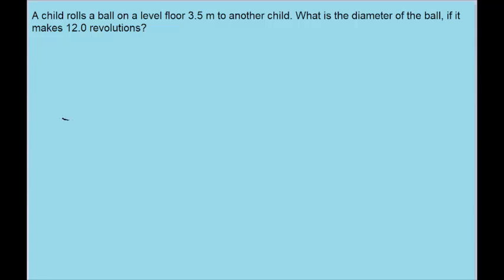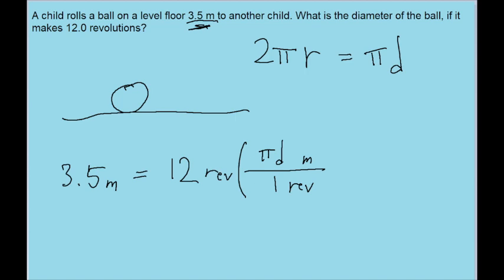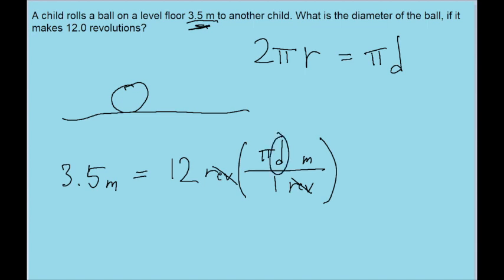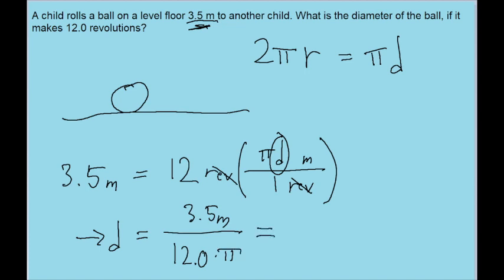A child rolls a ball on a level floor 3.5 m to another child. If the ball makes 12.0 revolutions,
A child rolls a ball on a level floor 3.5 m to another child. If the ball makes 12.0 revolutions, what is its diameter?